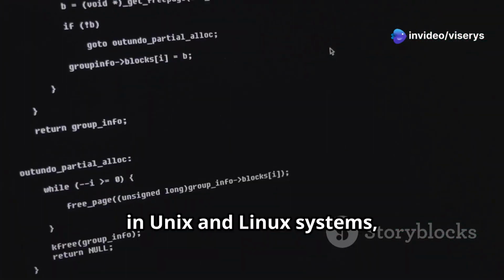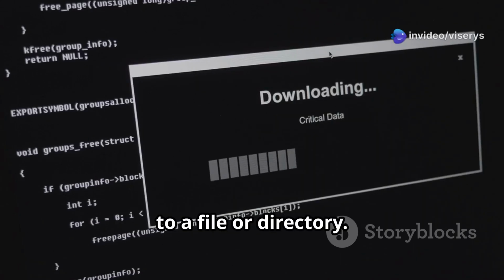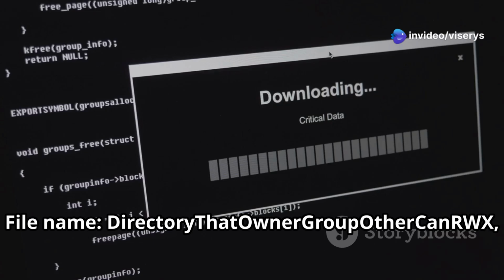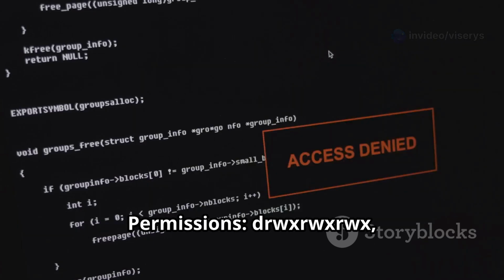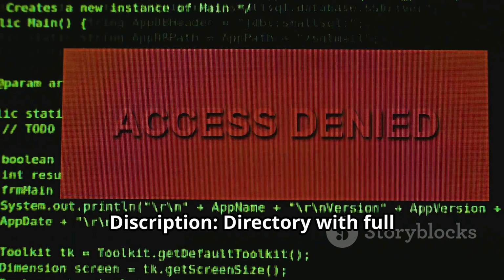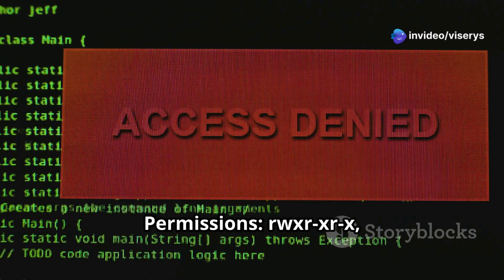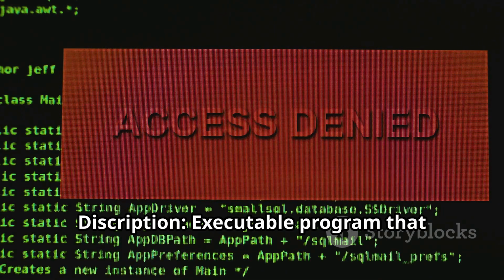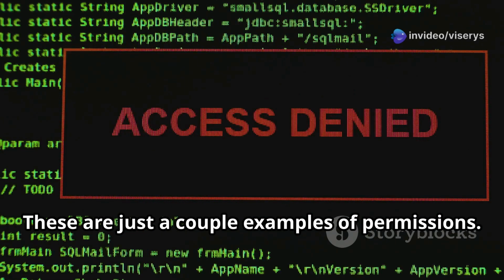Certified Ethical Hacker Study Guide Chapter 2-5, Octal and Hexadecimal Numbering System.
This video Covers Certified Ethical Hacker Study Guide Chapter 2-5, Octal and Hexadecimal Numbering System.